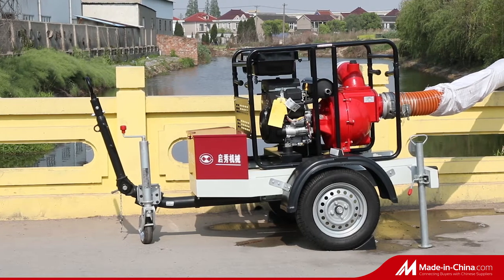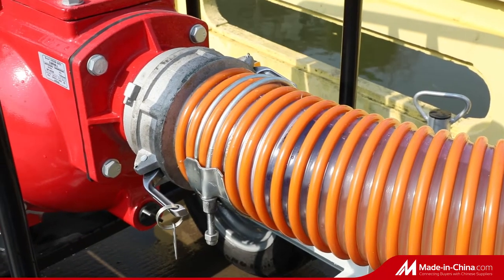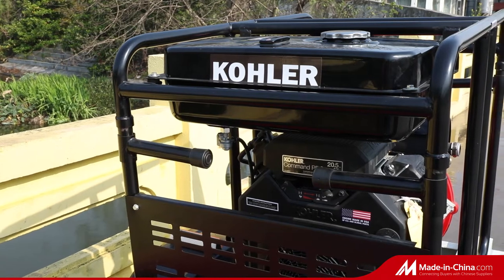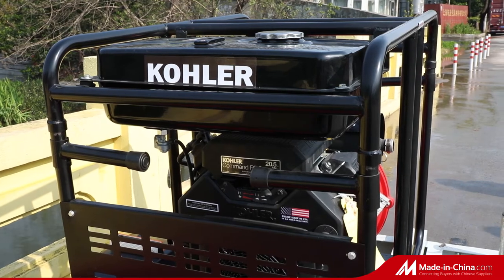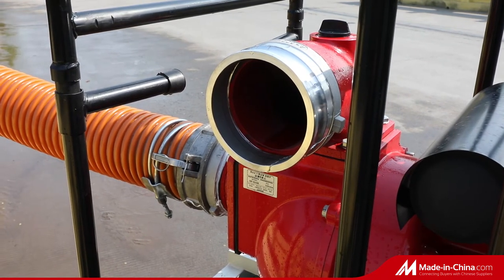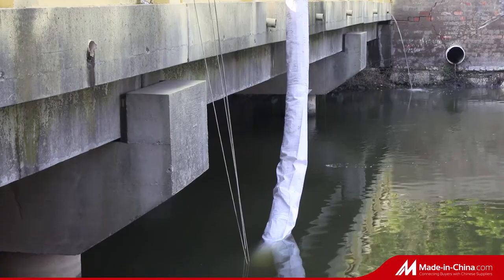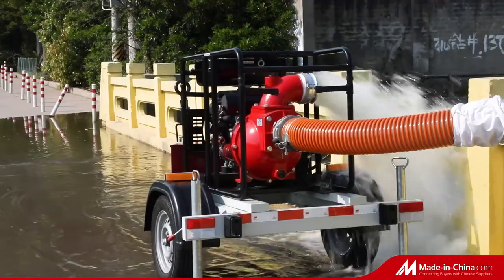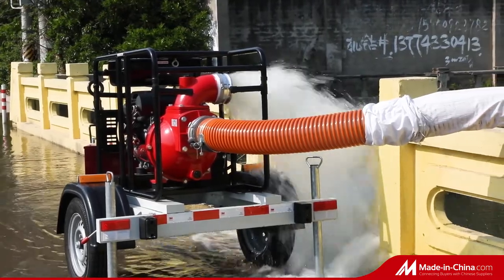6 inch gasoline trash water pump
This gasoline trash pump is widely used in flood prevention, emergency rescue, tap water, gas, electricity, municipal, civil and military drainage.